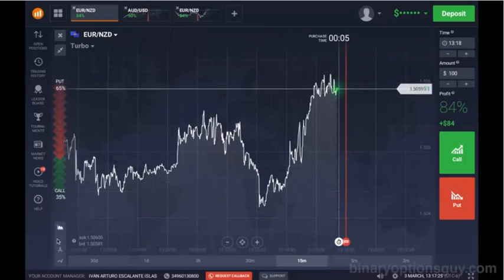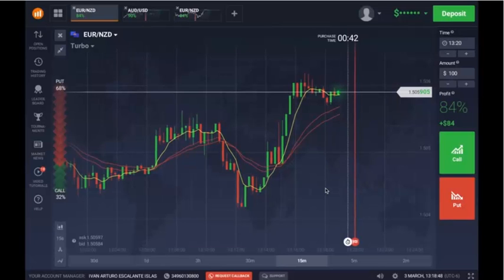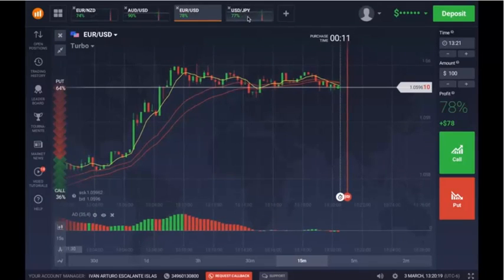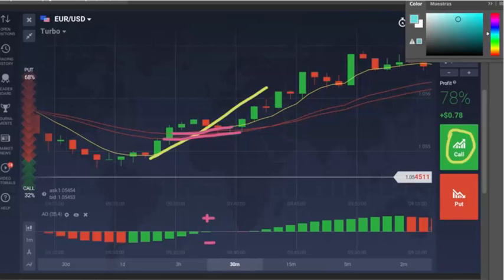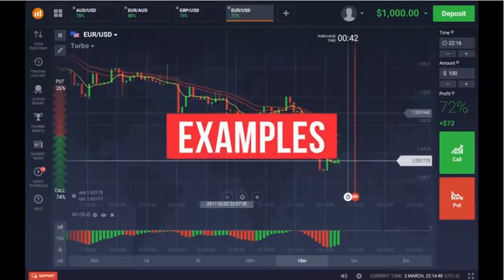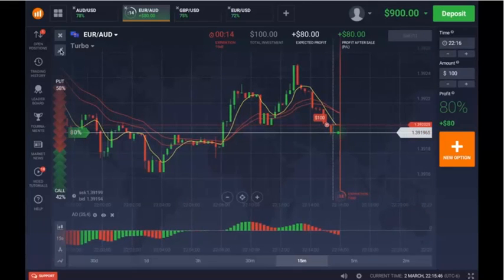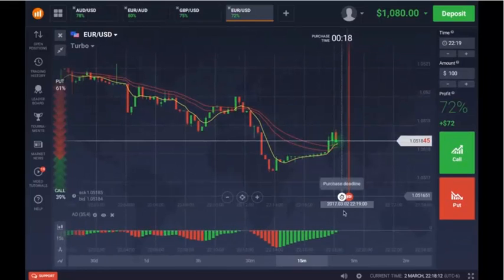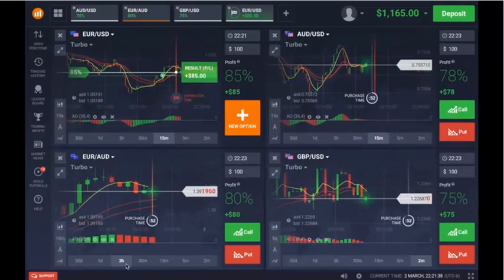IQ Option Real Account Strategy - Up to 92% profitability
YOUR CAPITAL MAY BE AT RISK